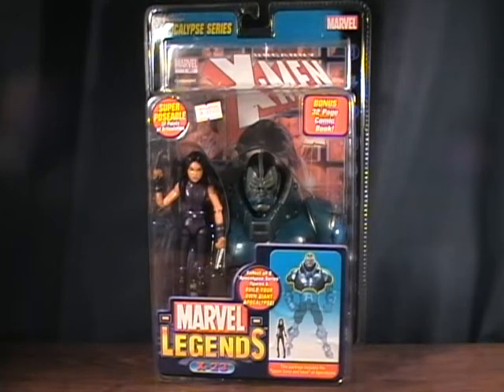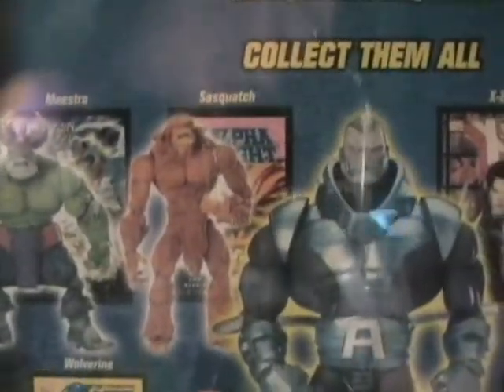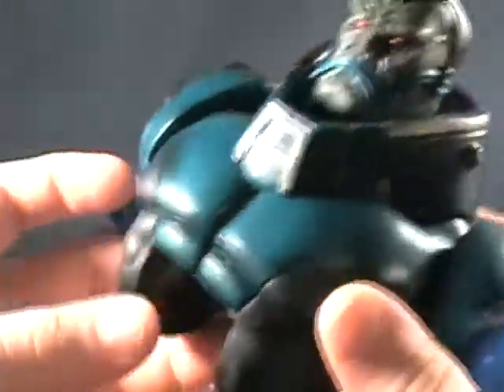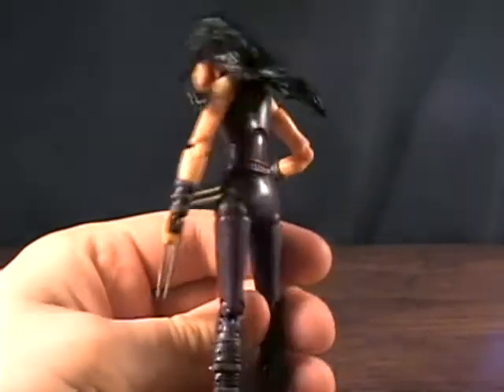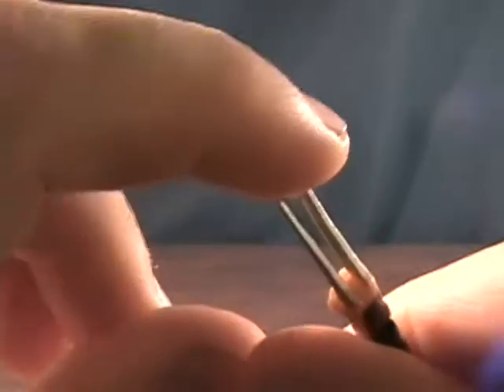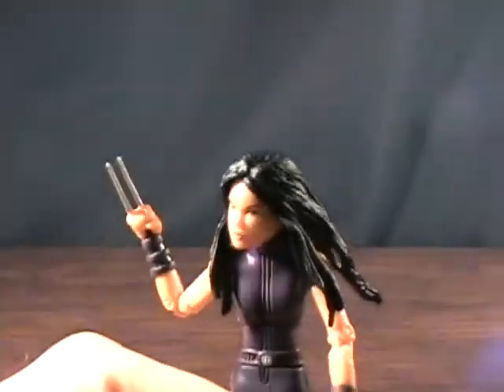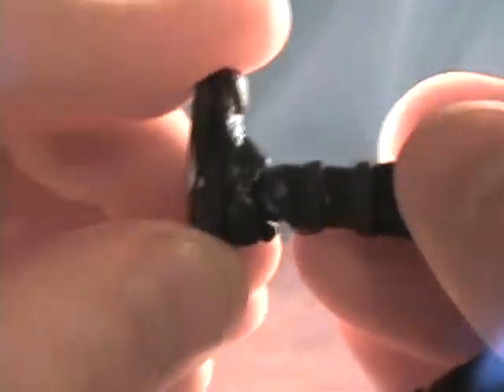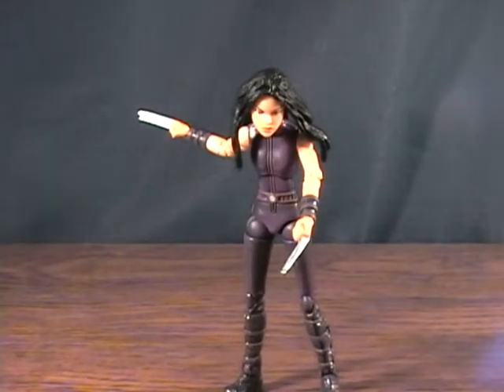Marvel Legends Apocalypse Series Purple X-23 figure review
Marvel Legends Apocalypse Series Purple X-23 figure made by Toy Biz in 2005.